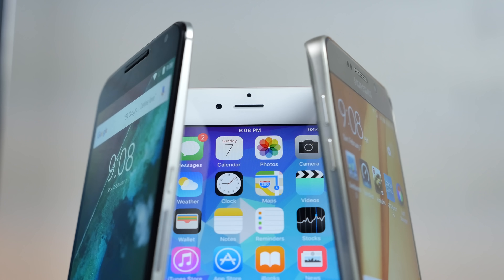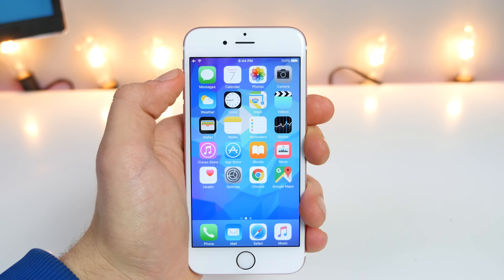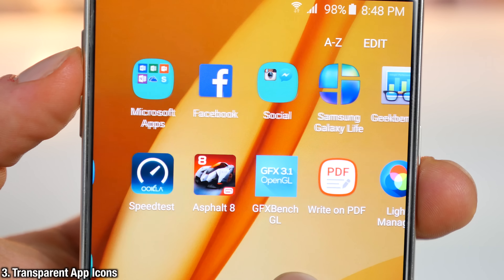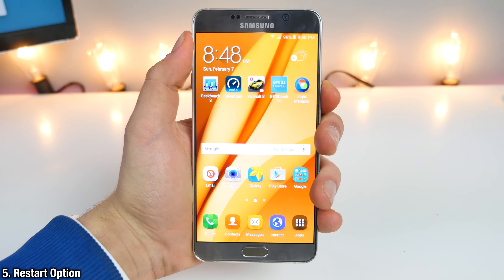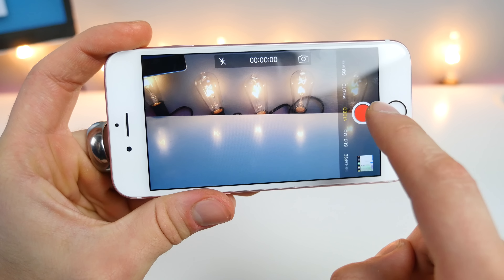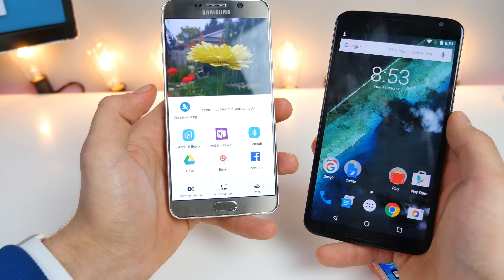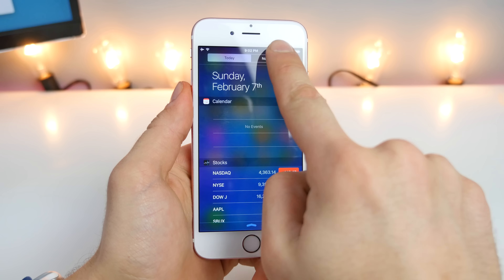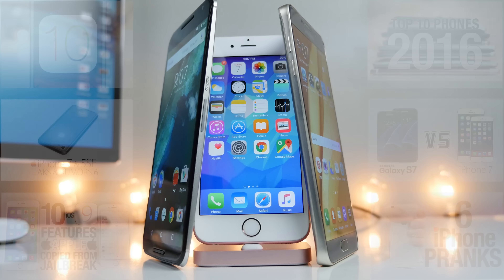iOS 10 - 10 Android Features Apple Should Steal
iOS 10 NEEDS These Features That Android Has. In Fact, Apple Should Steal 10 of Them!